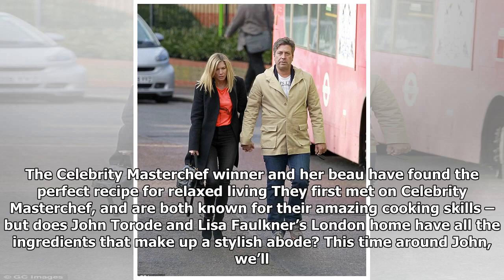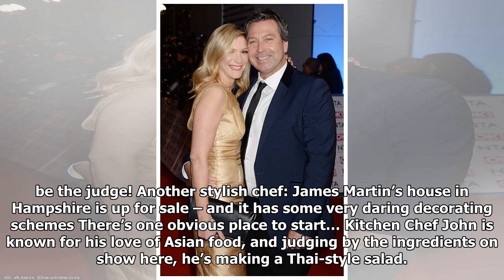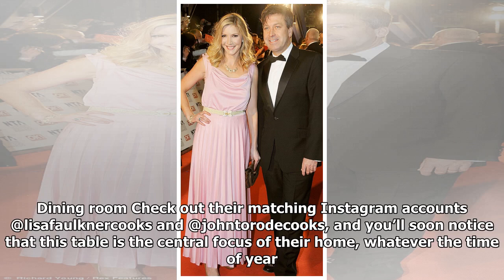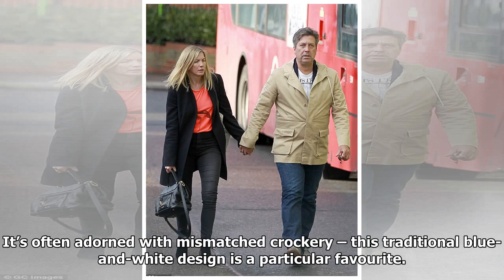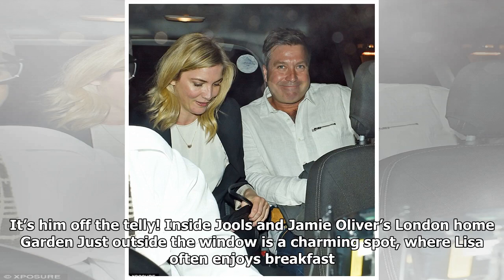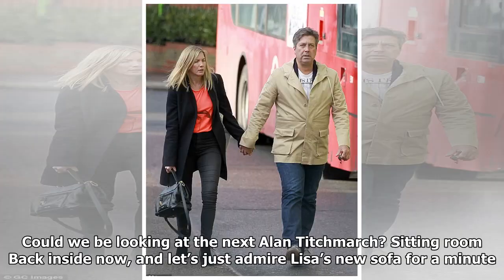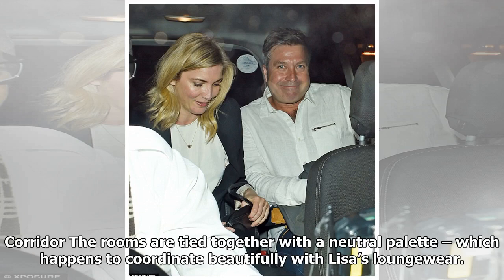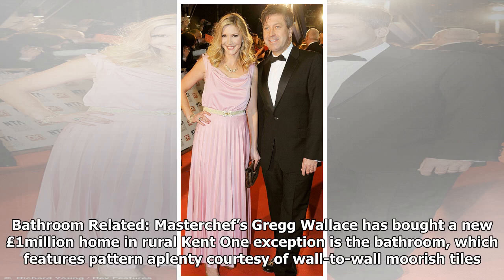Take a peek inside John Torode and Lisa Faulkner's London home